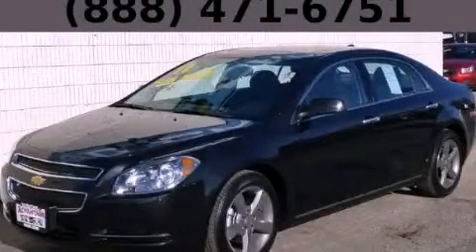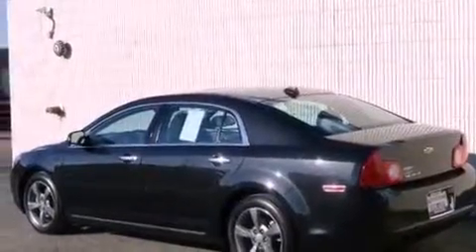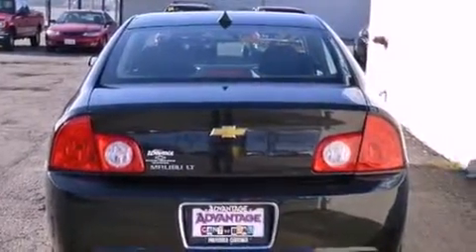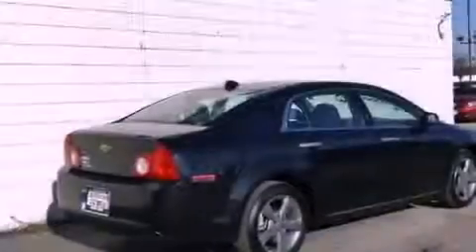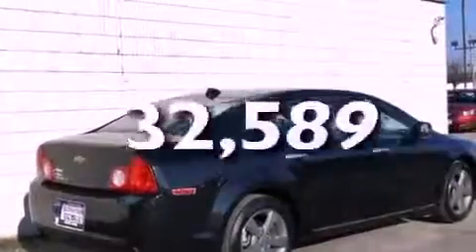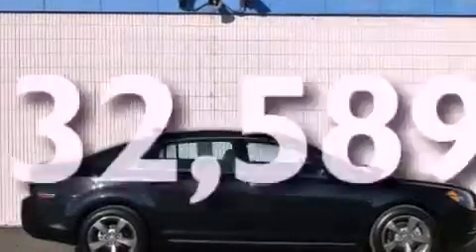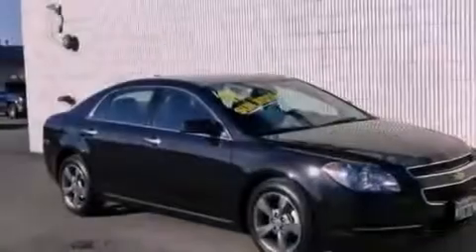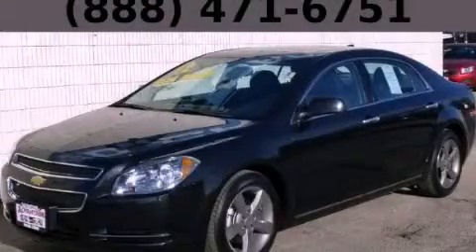2012 Chevrolet Malibu Bolingbrook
Year : 2012
 Make : Chevrolet
 Model : Malibu
 Trans . : Automatic
 Exterior : Black
 Miles : 32,589
 Interior : Other

 115 W South Frontage Rd.

 2012 Chevrolet Malibu  Bolingbrook IL